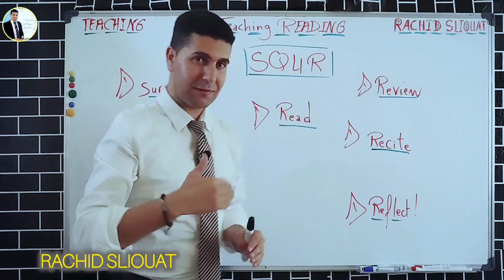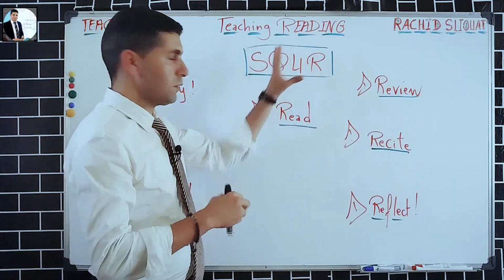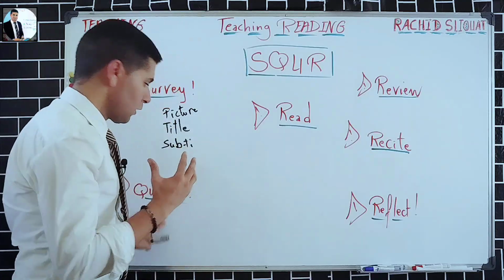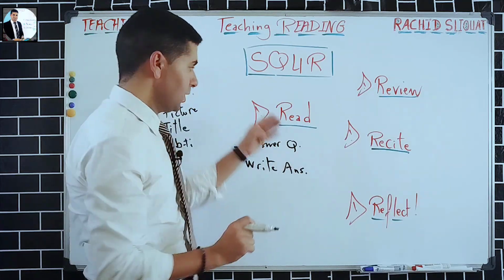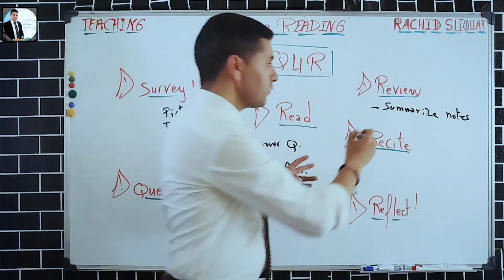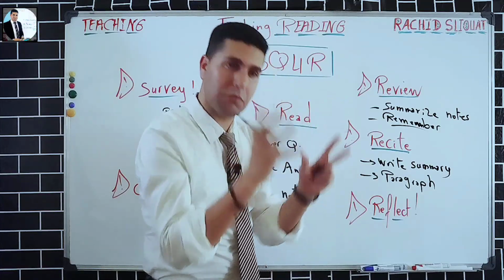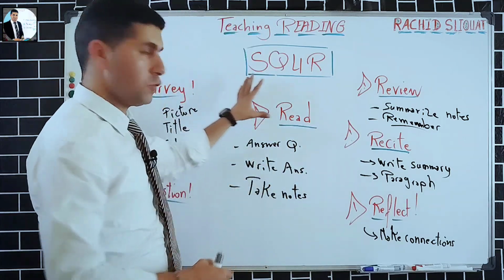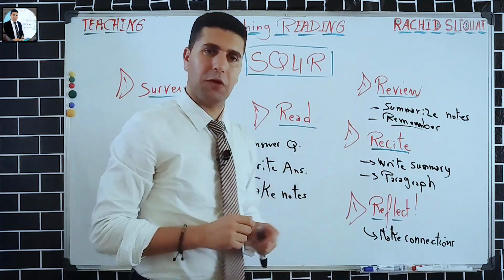SQ4R Method for Teaching Reading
Hello,

👉  This video will help you learn HOW to use the SQ4R for READING SKILLS.

GOOD LUCK 👍

📌The channel's main themes:

✅ Didactics
✅ English Vocabulary
✅ English Grammar
✅ Teaching Vocabulary
✅ Teaching Grammar
✅ Teaching Reading
✅ Teaching Listening
✅ Teaching Writing
✅ Lesson Plan for Teacher
✅ Lesson Plan
✅ Education
✅ Phrasal Verbs
✅ Classroom Management
✅ Professional Development